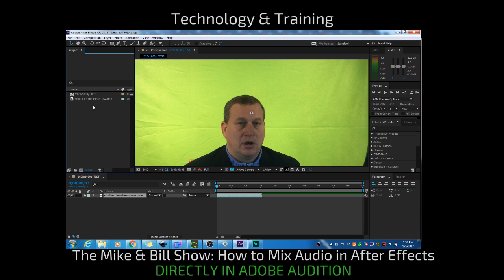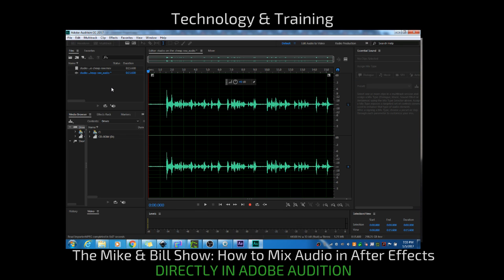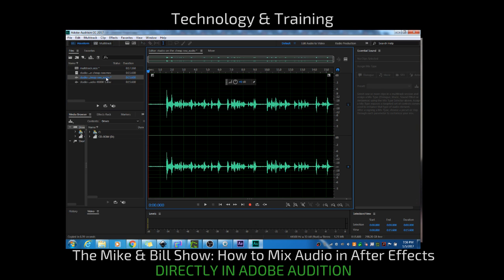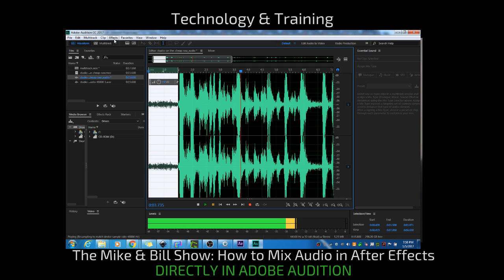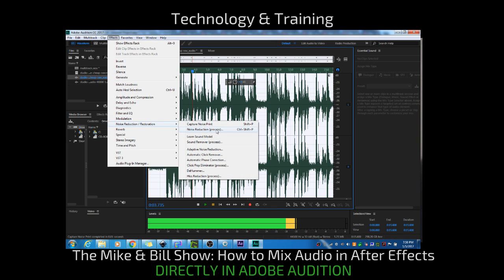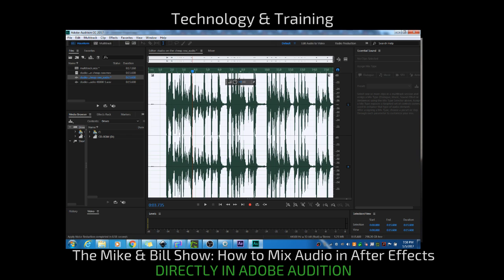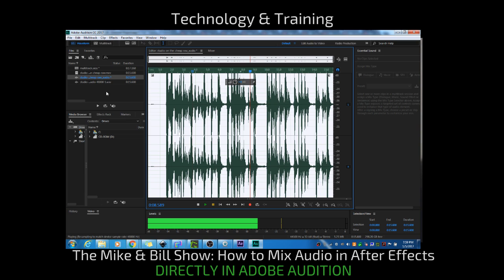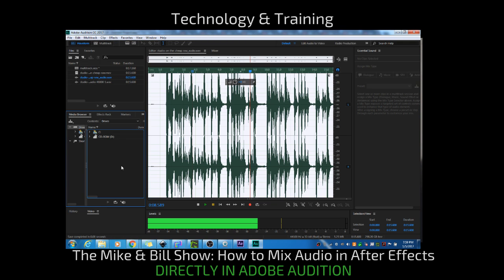How to Eliminate Adobe After Effect Background Audio Noise in Audition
A brief 9 minute demonstration of how to use the combination of Adobe After Effects and Adobe Audition to eliminate background audio noise.